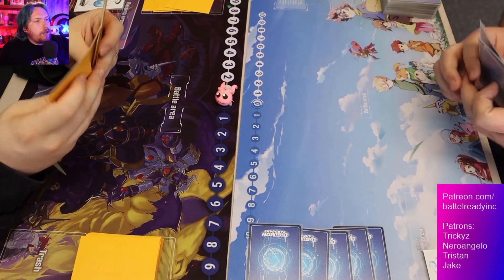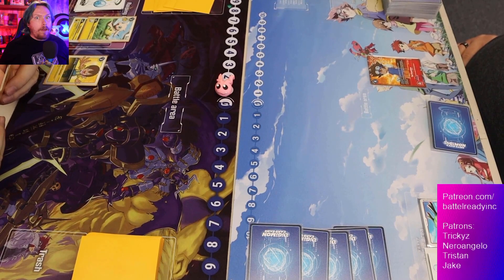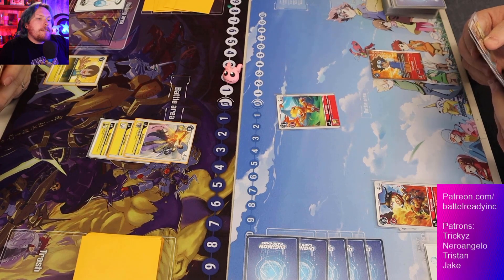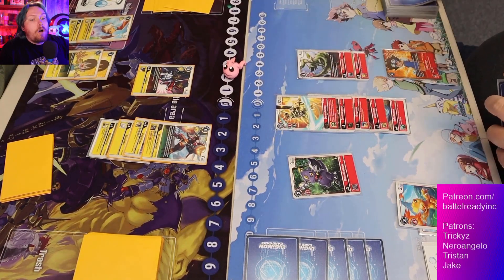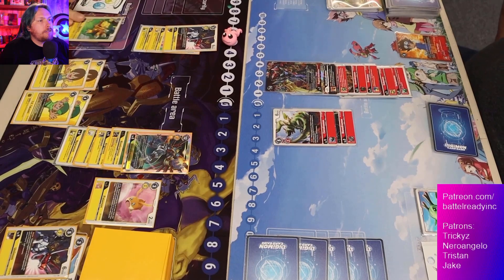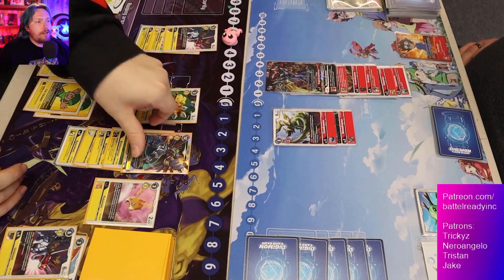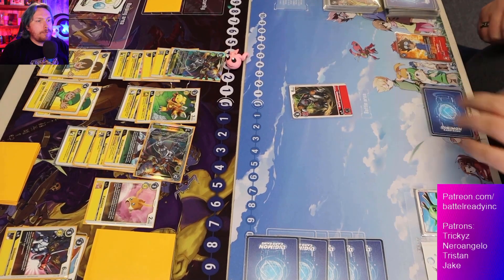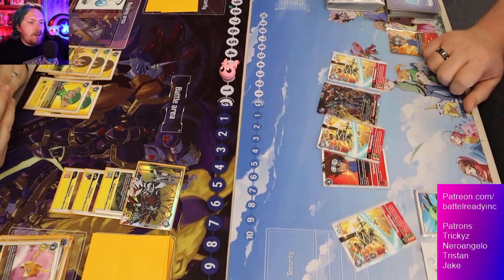Digimon TCG 1.5 ShineGreymon VS RagnaLoardmon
Teespring:
Favorite Playmate-Royal Knights:
LadyDevimon Playmat:
Omnimon Playmat: